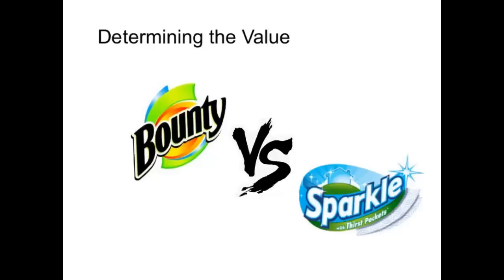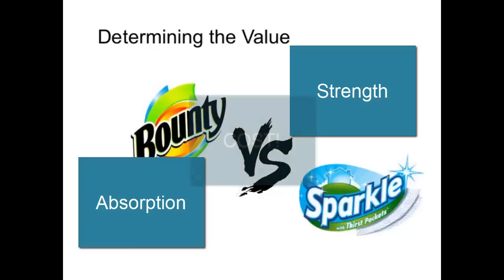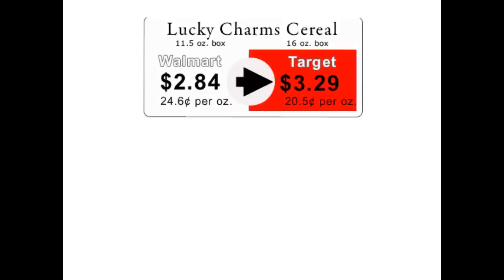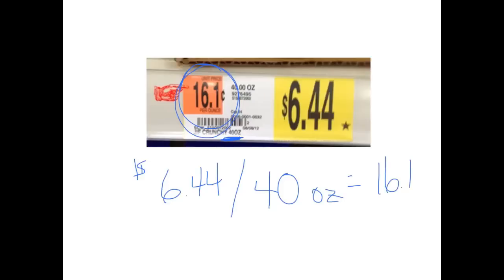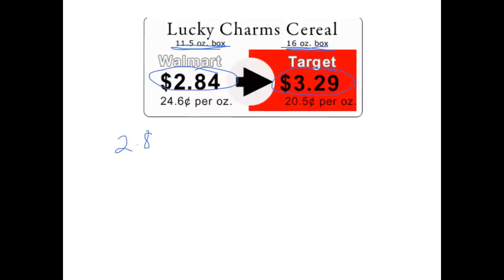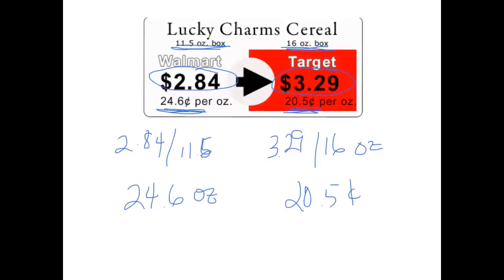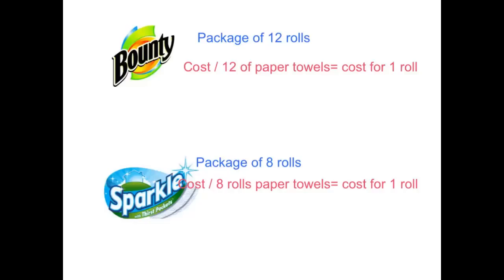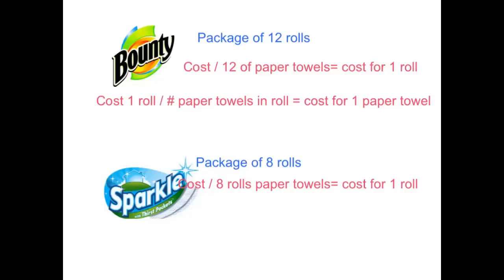Value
Paper towel experiment